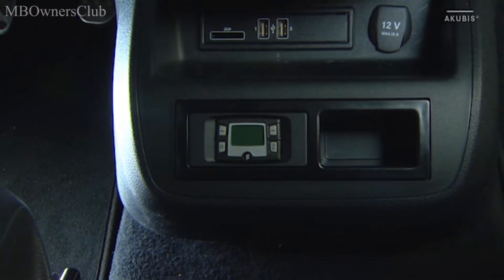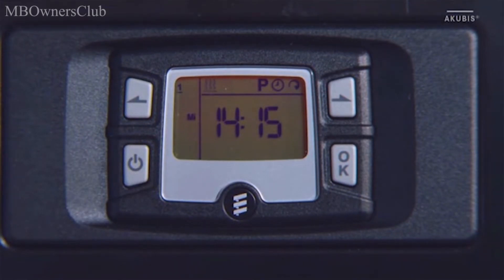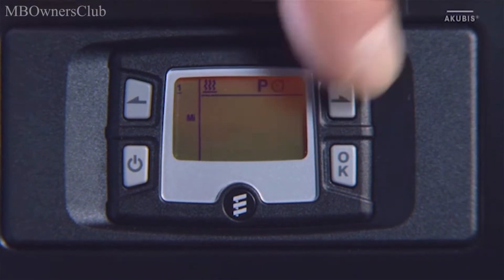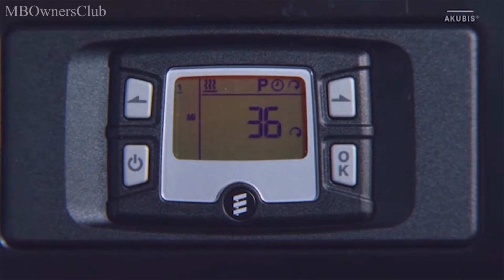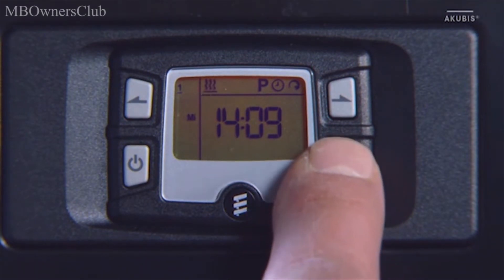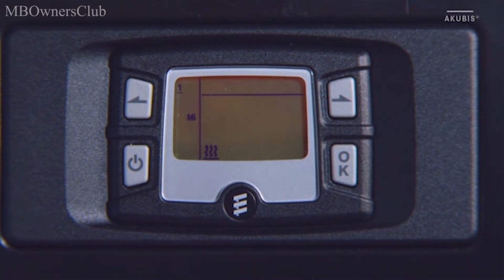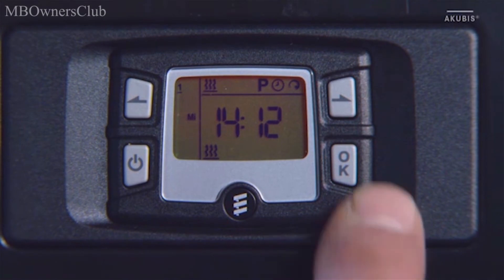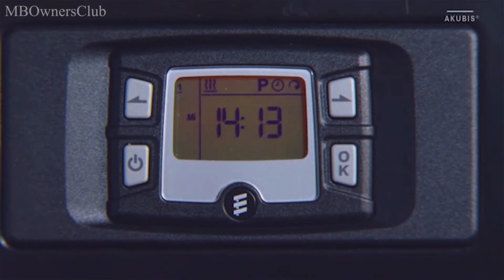Winter driving made easy: Mercedes-Benz Marco Polo's Air Heater Immediate Heating Mode | W447.7/8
The Mercedes-Benz Marco Polo is a camper van that features an air heater with an immediate heating mode. This function allows the driver to quickly heat up the interior of the vehicle without having to wait for the engine to warm up. The immediate heating mode is typically activated by a button or switch on the dashboard and can be used even when the engine is not running. The air heater in the Marco Polo W447.7/8 model is powered by the vehicle's battery and can be used to quickly warm up the interior of the van when parked, or to provide additional heating while driving. This feature can be especially useful in cold weather or when camping in cold temperatures.